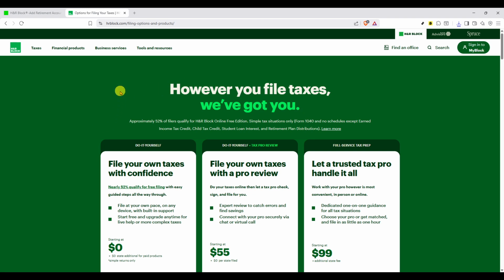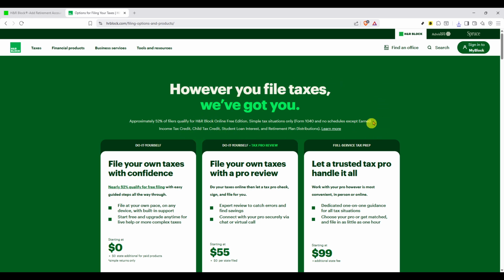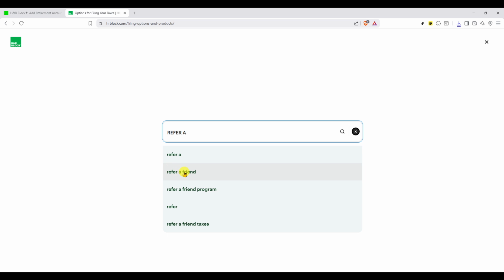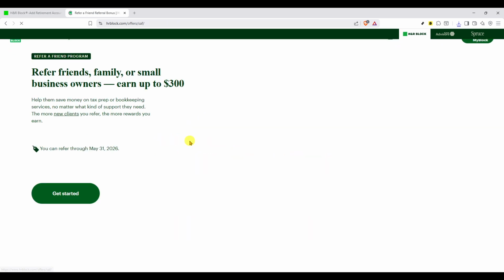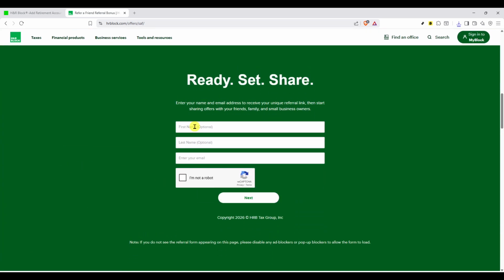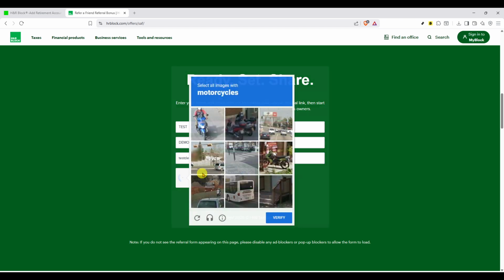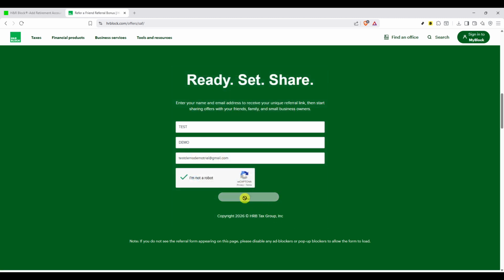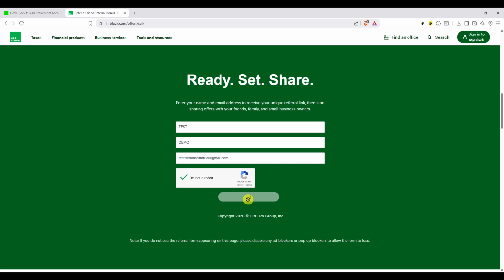How To Refer A Friend To H&R Block (2026) (Best Method)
If you’re wondering how to refer a friend to H&R Block, this video will guide you step by step in a simple way.

Whether you’re new or already using the platform, this H&R Block invite system tutorial will help you refer and earn H&R Block bonuses easily. By the end, you’ll fully understand the H&R Block promo referral process and how to take advantage of the H&R Block referral 2026 program.